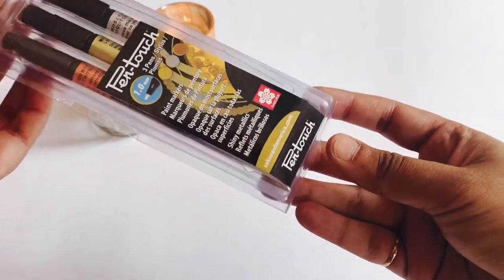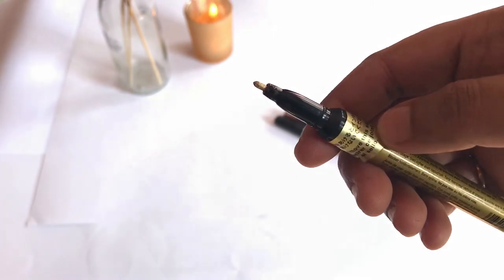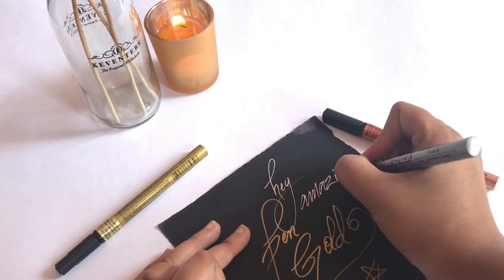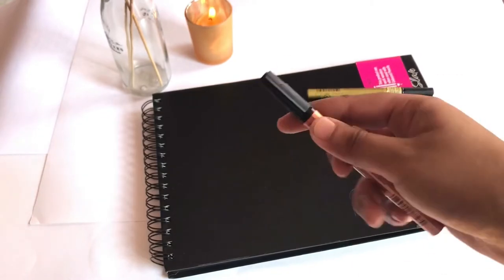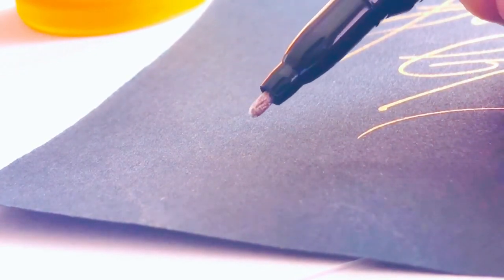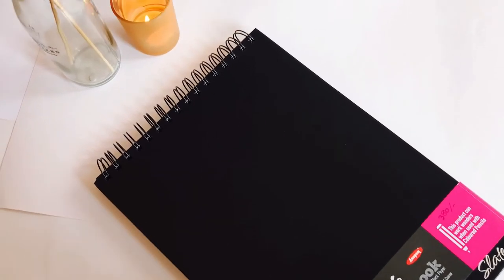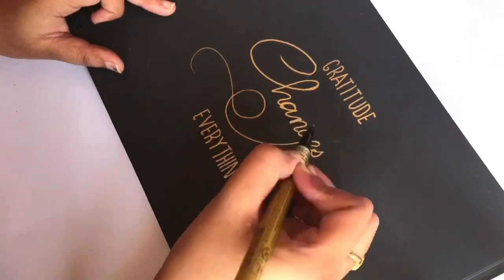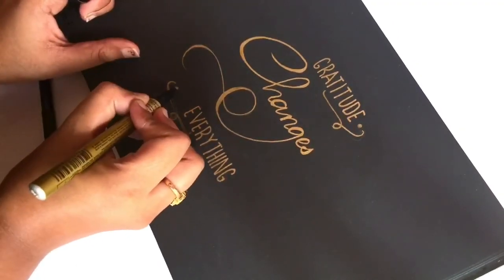Sakura Pen Touch paint pen Review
Hi Guys, check the description box for more details of the above product.

I've been using these pens for about month now and they are the best I've used so far.
They are permanent markers, and the ink is definitely way different unlike any other gold pens I've used so far.

You also get these pens individually apart from the 3 piece set.

Bought them on Amazon.com(US)
Here's the link of the products on amazon

I shot this video on my Apple iPhone 7 plus, I have'nt used any particular app to shoot this video. I Edited them on Filmmaker pro app.

Do let me know if you any queries by commenting down below.

Hope you liked it, have a great weekend :)